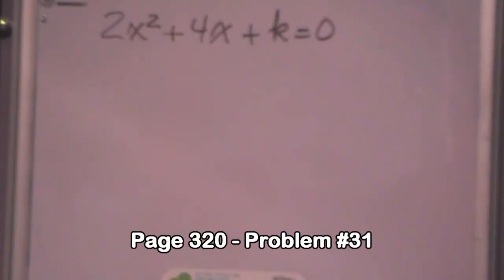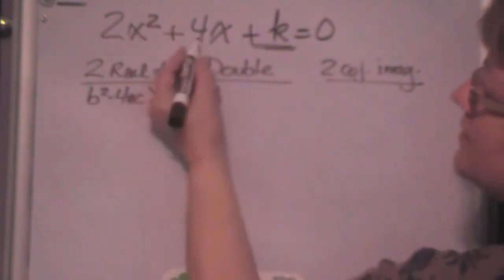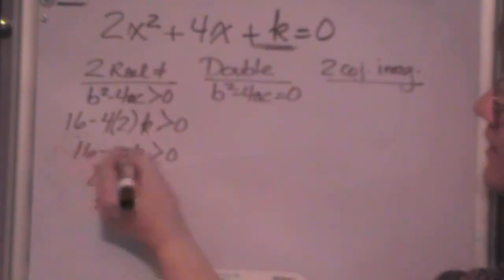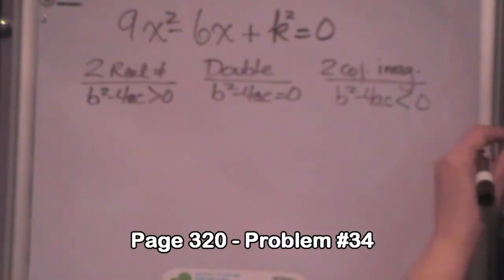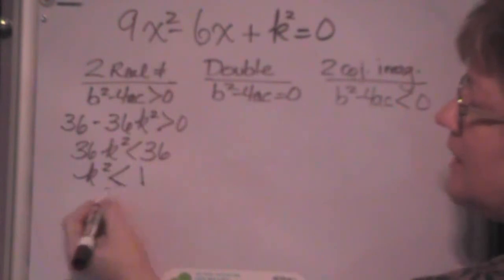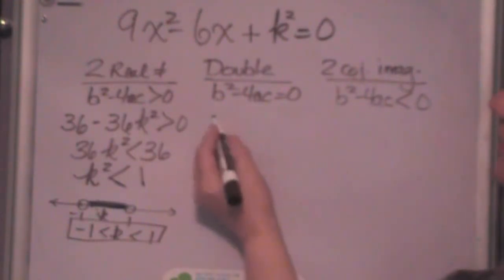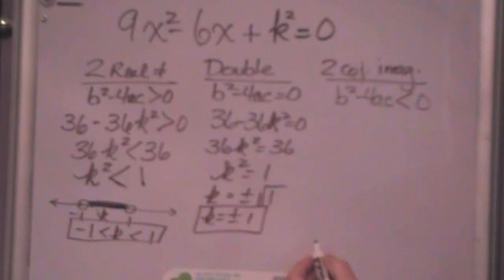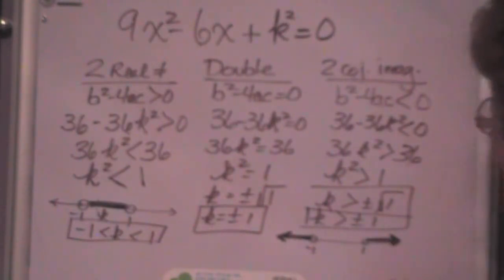3rd Part of Algebra2 Video - Determining Roots of Quadrati